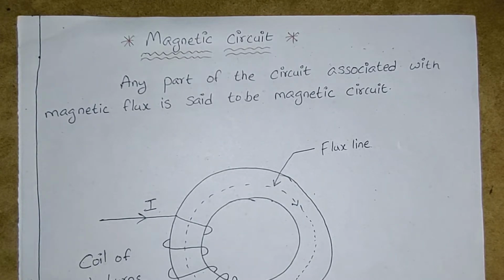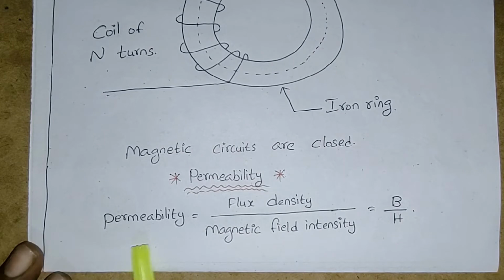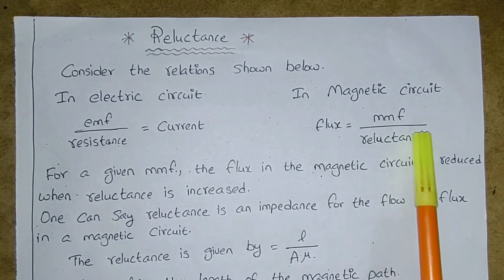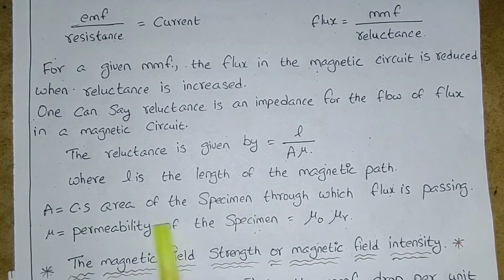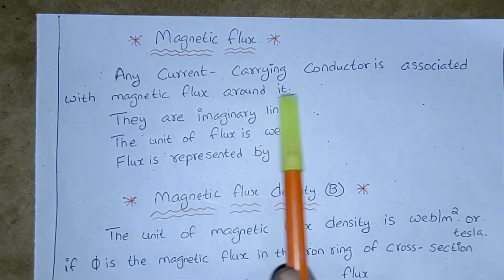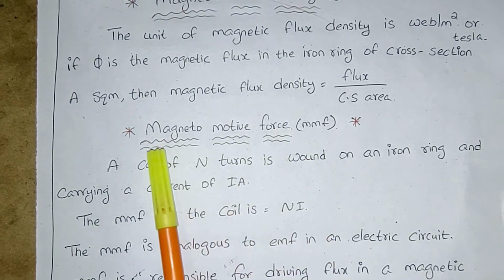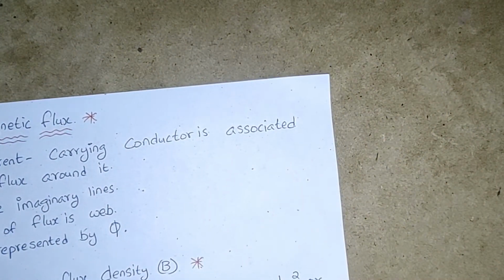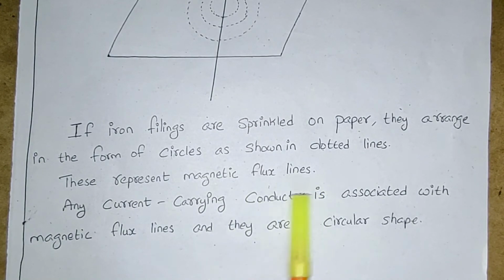BASICELECTRICALENGINEERING-BEE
IN THIS VIDEO WE HAVE DISCUSSED ABOUT BEE.